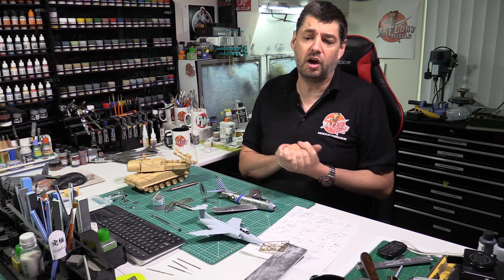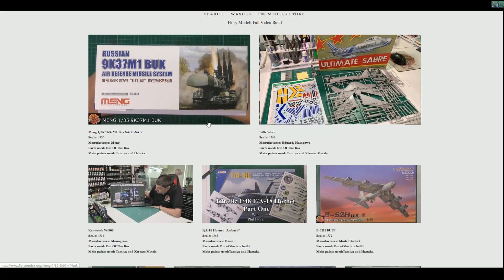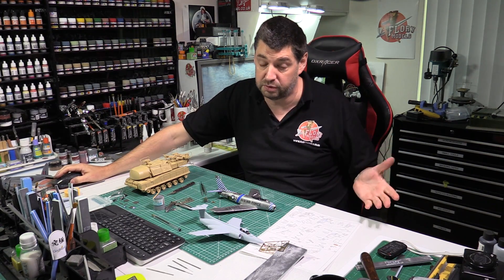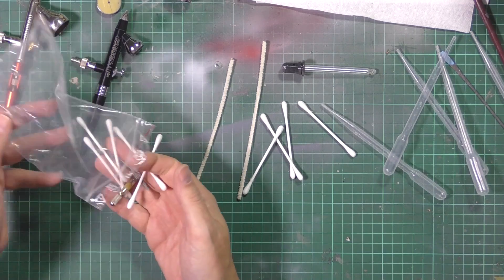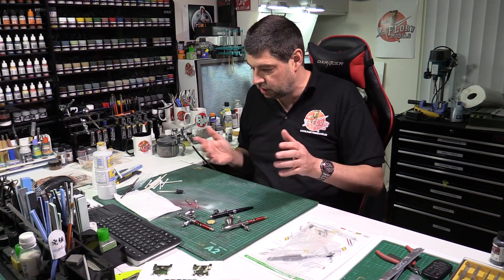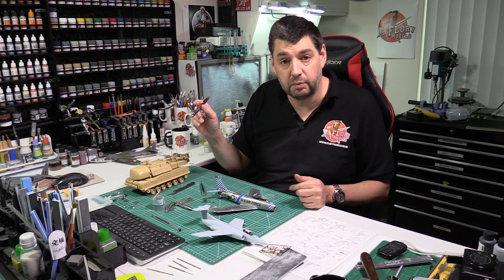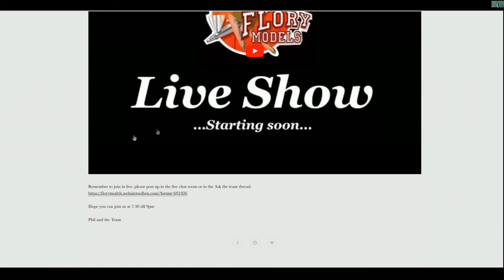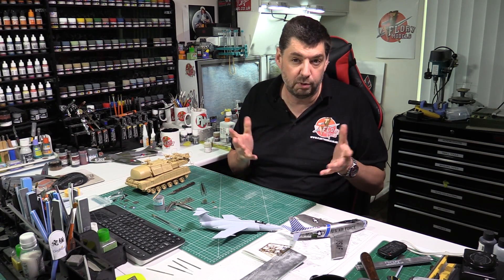Flory Models Daily Show 1st November 2019